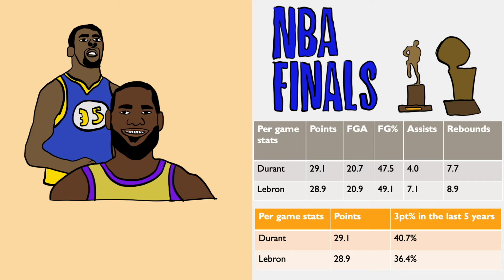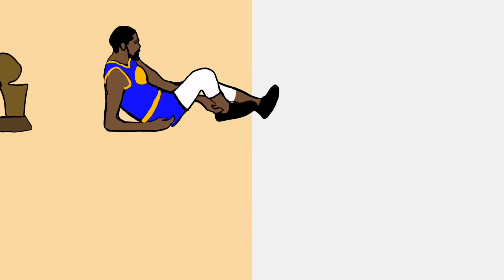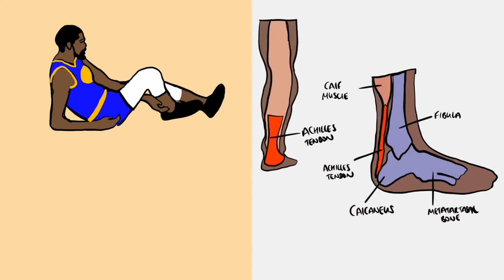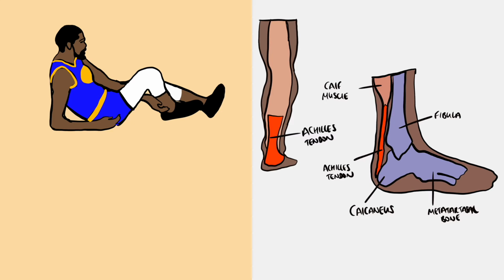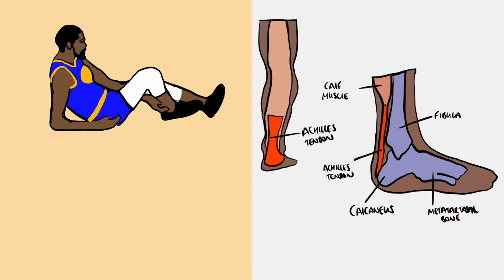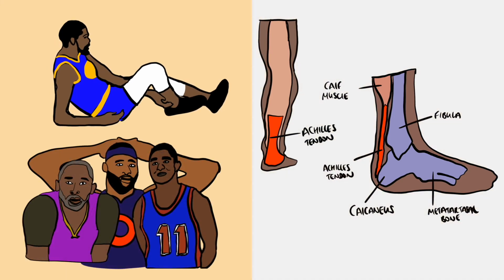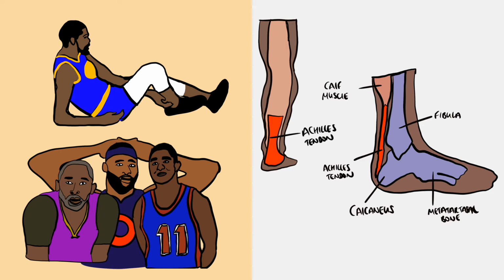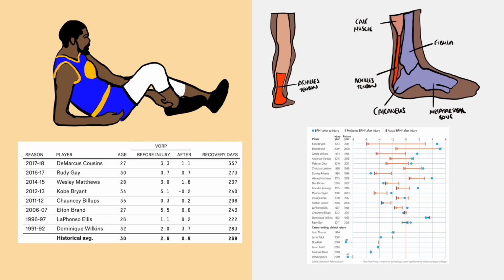Medical Analysis of Kevin Durant's Torn Achilles injury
In Game 5 of the NBA finals against the Toronto Raptors, Kevin Durant got injured and looked to aggravate his previous calf sprain. Following MRI diagnosis it was confirmed to be a torn achilles. In this video we look at what makes KD so great and medically analyse why the injury is so devastating.